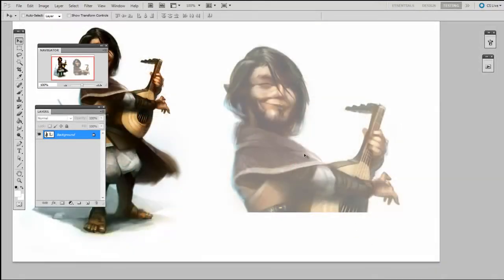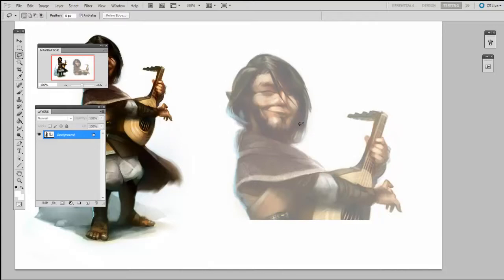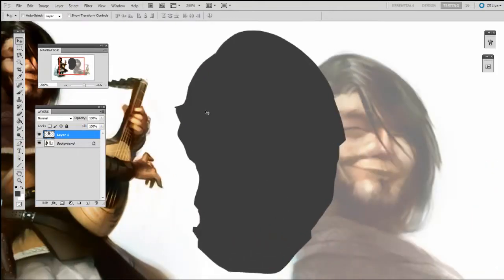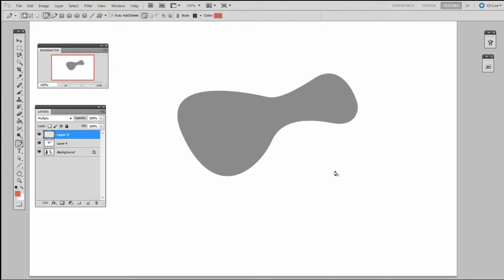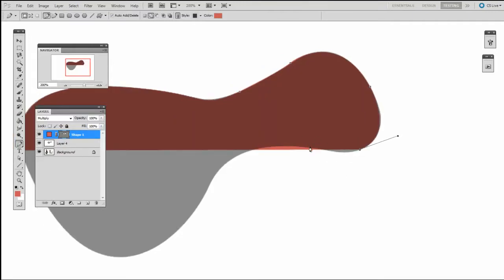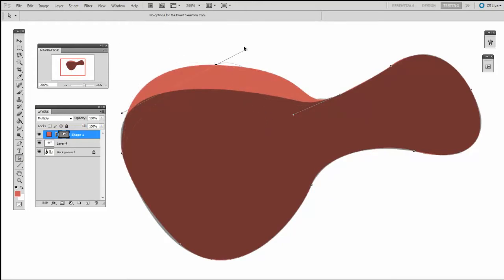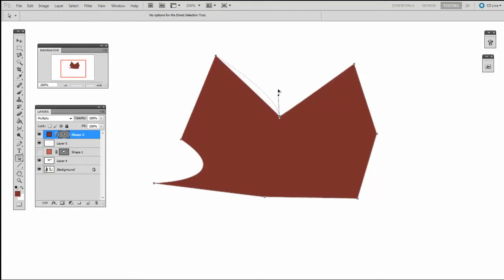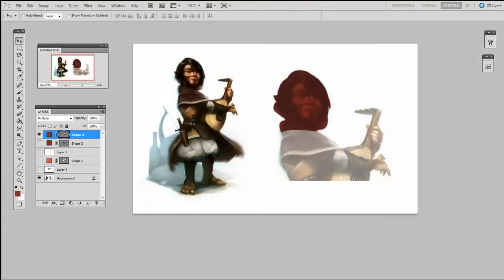Making Selections With the Pen Tool pt1 / Adobe Photoshop